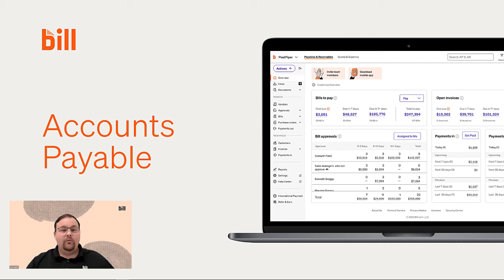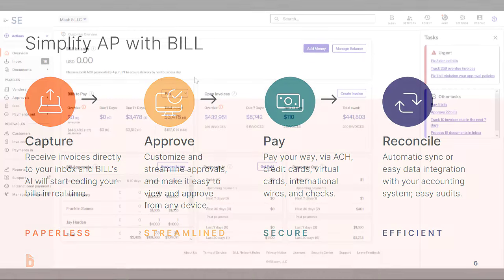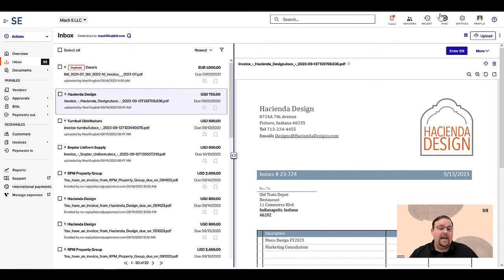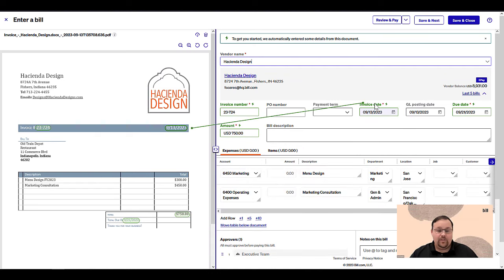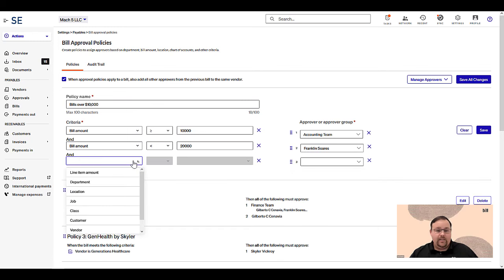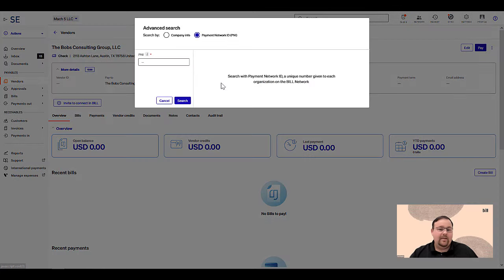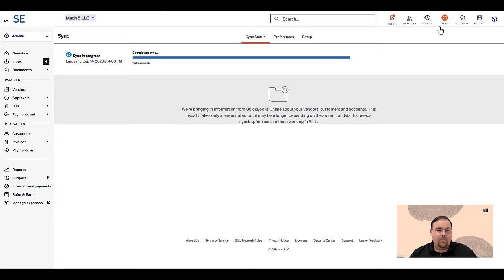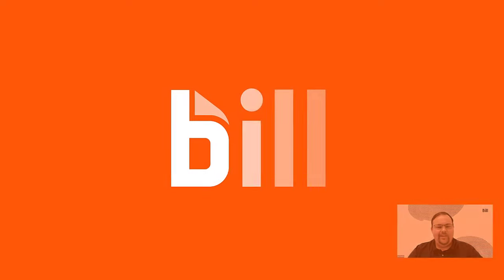BILL Accounts Payable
Learn how to spend 50% less time on your accounts payable process with AP automation.